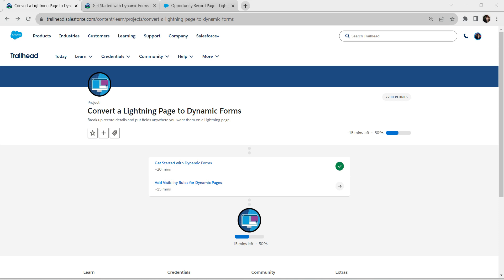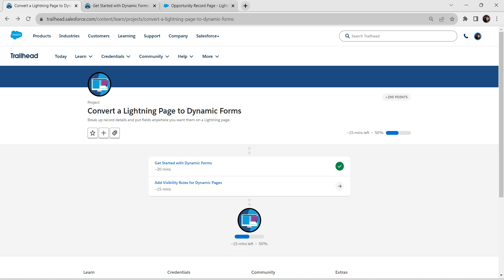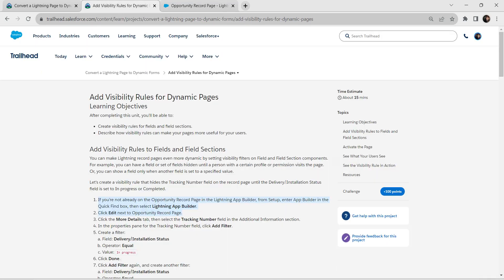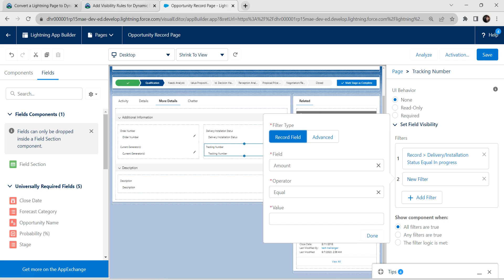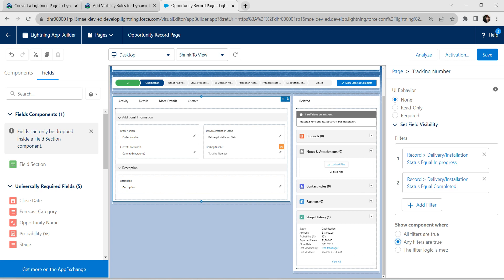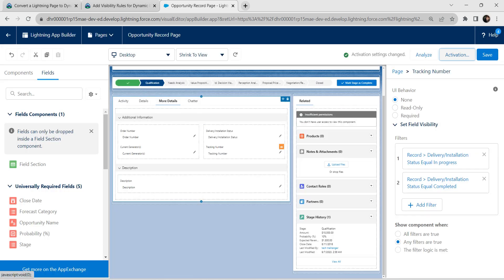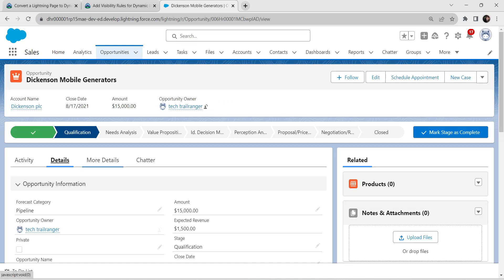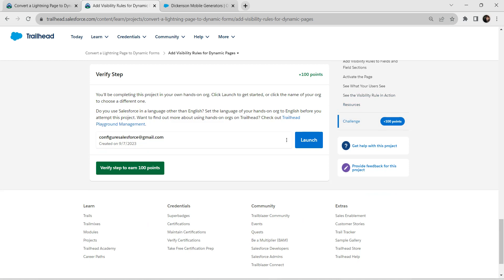Add Visibility Rules for Dynamic Pages || Challenge 2 || Convert a Lightning Page to Dynamic Forms